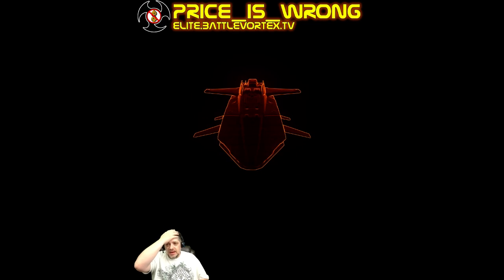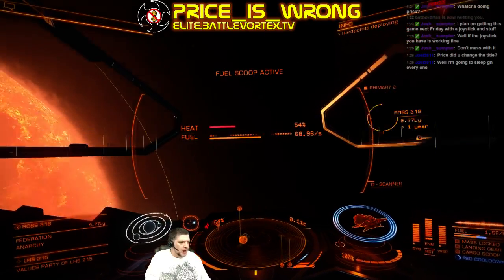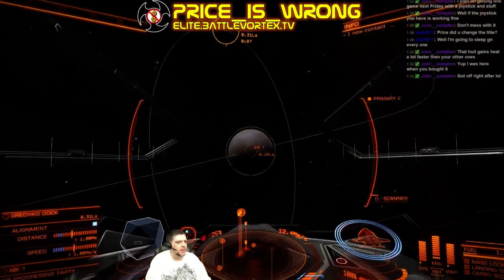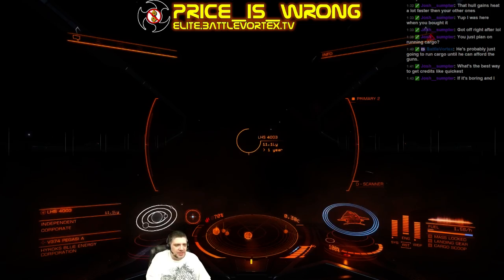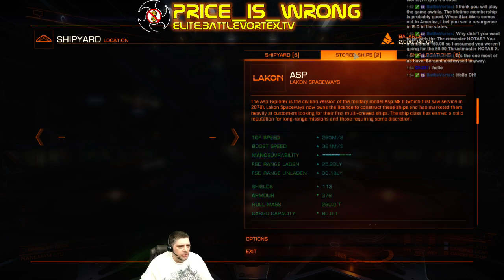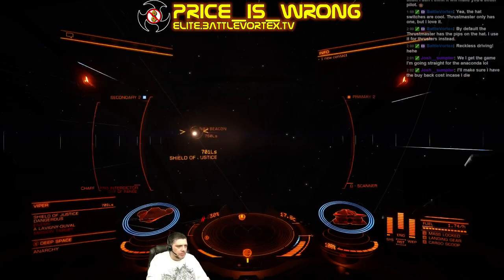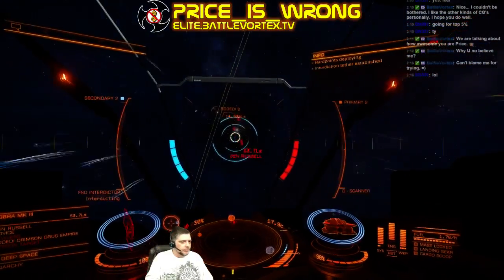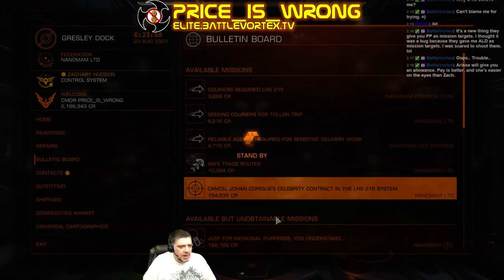Elite: Dangerous - Power Play and some Bulletin Board Missions